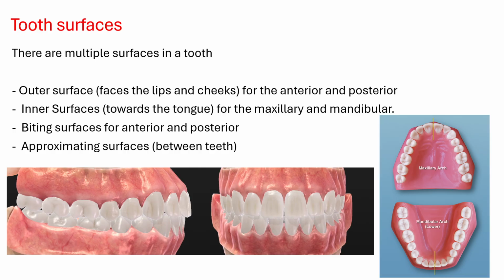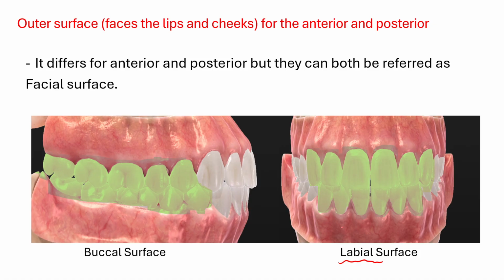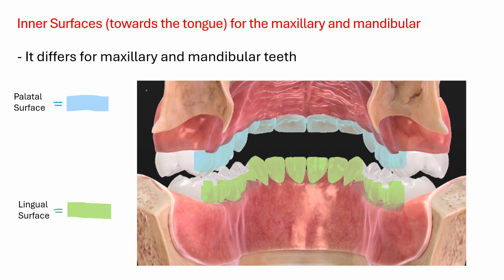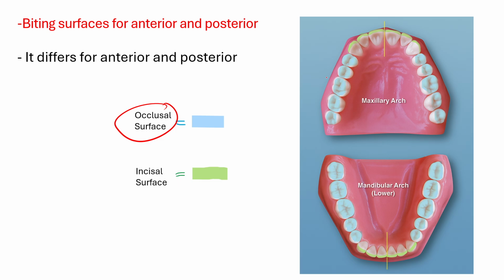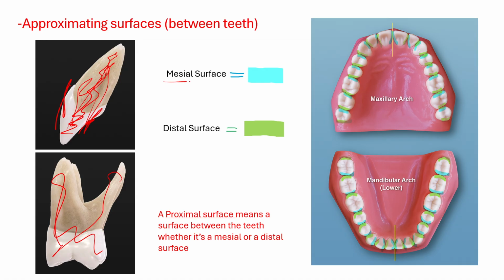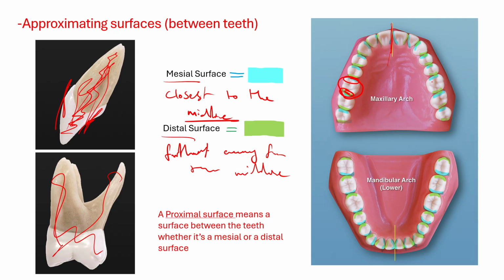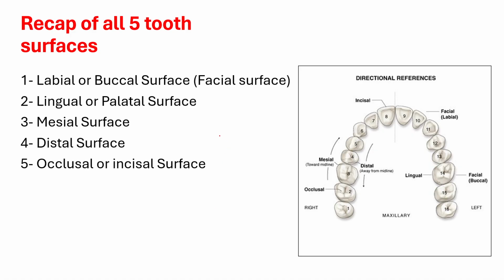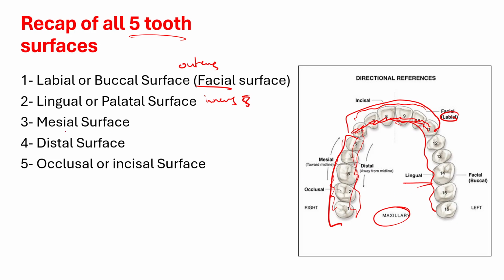Introduction to Dental Anatomy Part 3 | Tooth Surfaces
In this Video, I will teach you about Tooth Surfaces.
Introduction  0:00
Outer surfaces  1:05
Inner Surfaces  1:58
Biting Surfaces  2:56
Approximating Surfaces  3:42
Recap Of all 5 Surfaces 6:08

The 3D models of teeth was from
BoneBox - Dental Lite